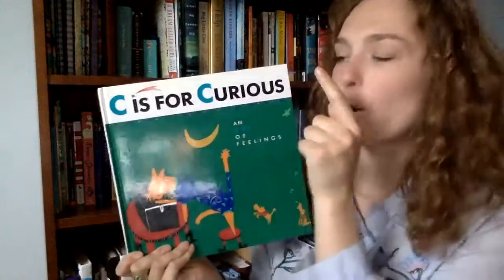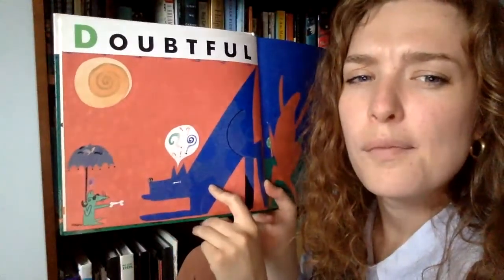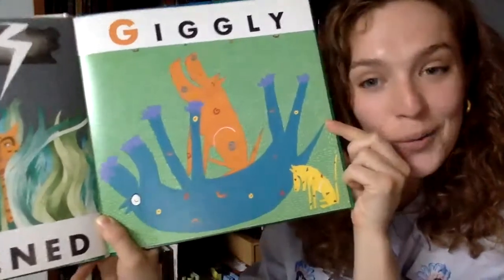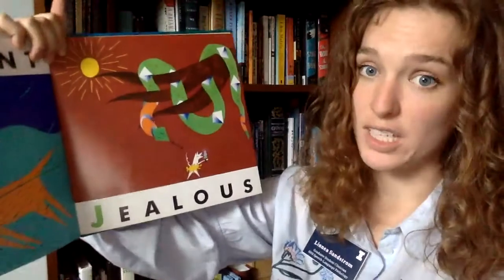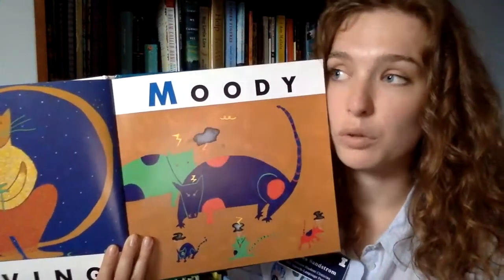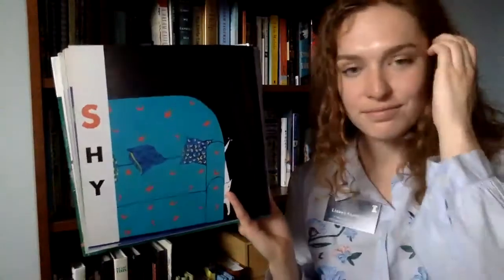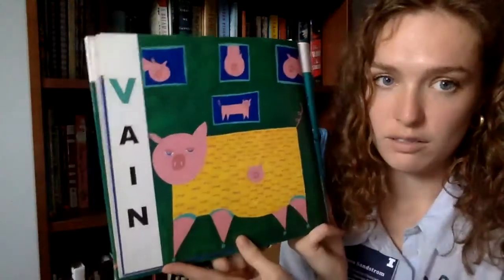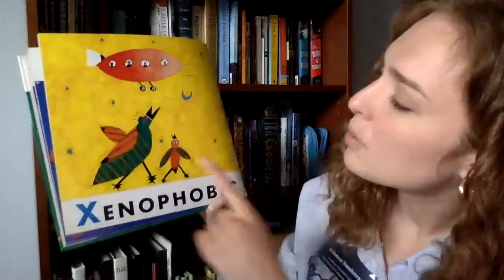C is for Curious Socioemotional Lesson | Read-Aloud from Speech & Hearing Science Student @ Illinois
Join Linnea Sandstrom, graduate student in speech-language pathology at the University of Illinois at Urbana-Champaign, for a video lesson using the book C is for Curious by Woodleigh Hubbard. In this video, we will be targeting social-emotional skills through work on identifying emotions. We will work on understanding how many emotions there are and how it is okay to feel different things,

Follow the College of Applied Health Sciences on social media!